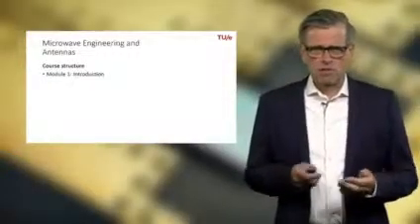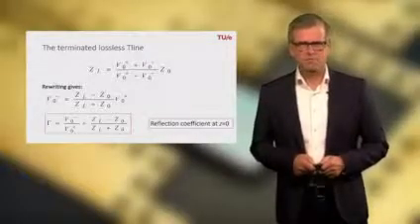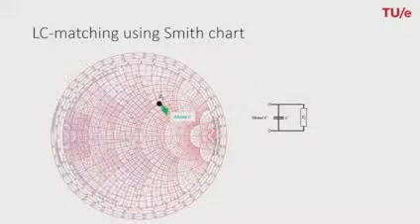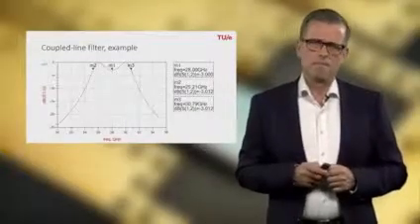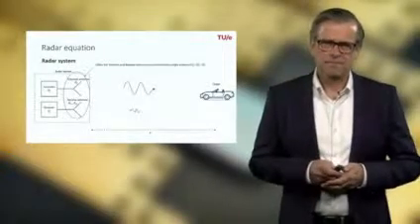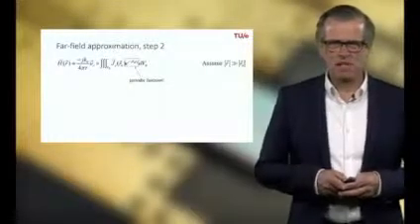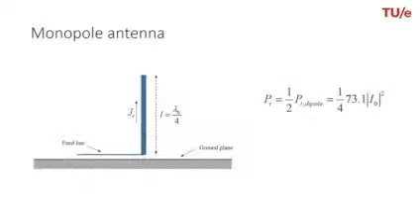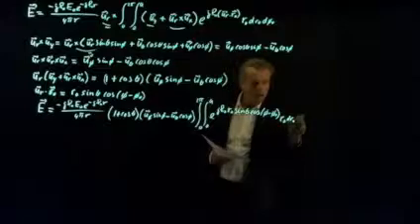Microwaves Circuits for 5G and B5G Communication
Lecture Series from TuDeflt